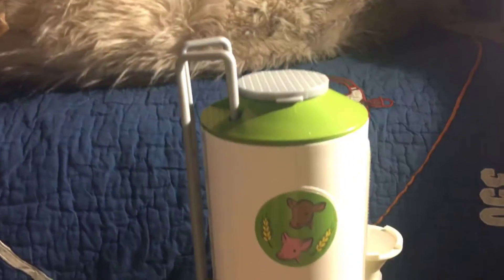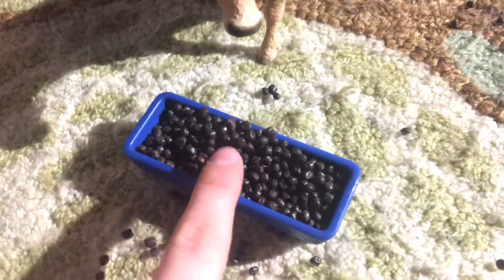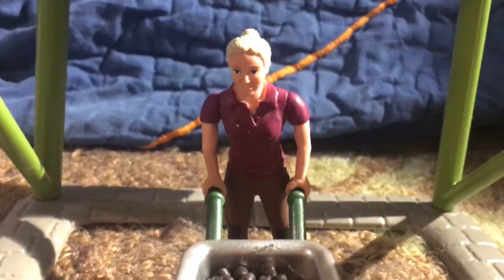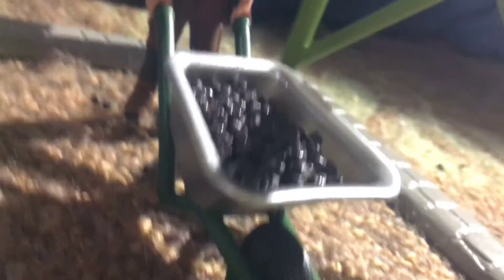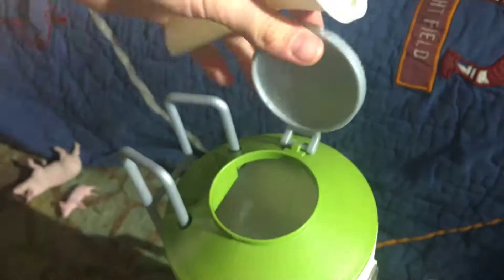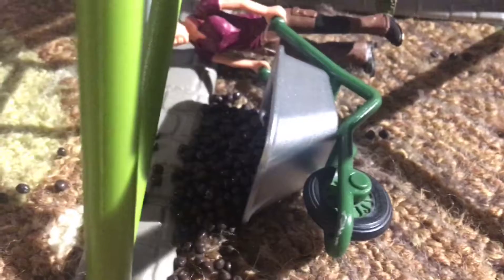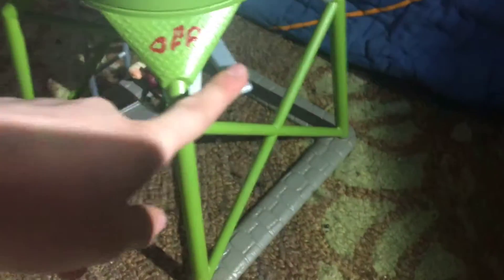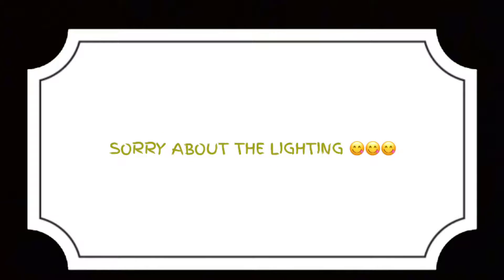Schleich Silo review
I definitely enjoy this Silo and think that it would be perfect for anyone, especially starters this is a good way to start a new farm or bar/stables. And also comment anything you might want me to review or unbox. BYEEEEEEEEEE😋😛😝😜🤪😋😛😝😜🤪😋😛😝😜🤪(null)